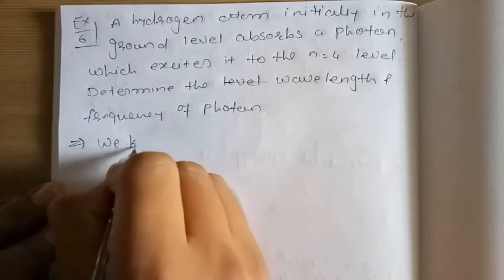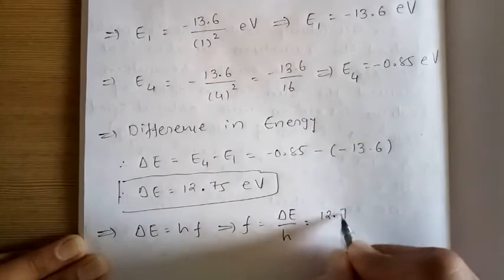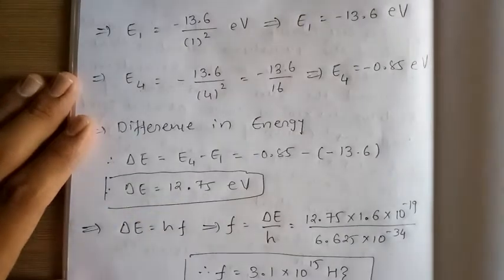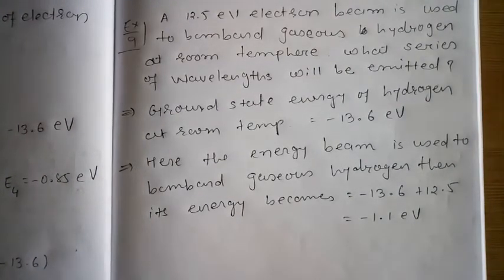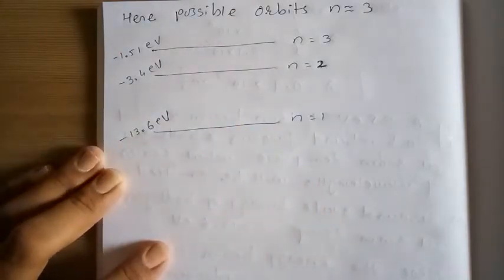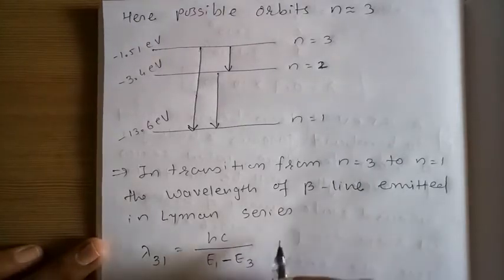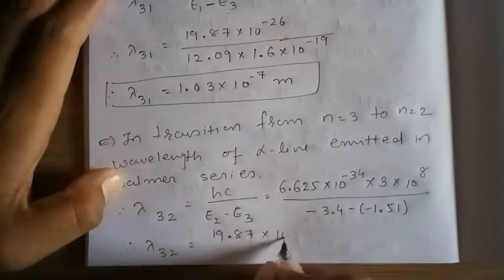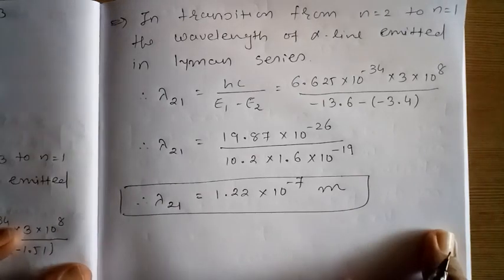Std-12 (EM) Ch-12 lac-3 Ex-6,9